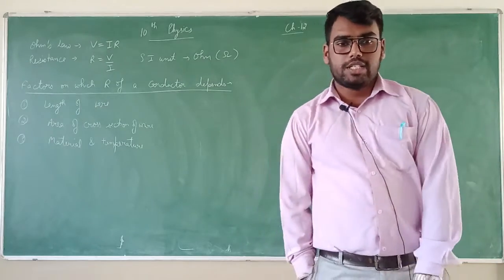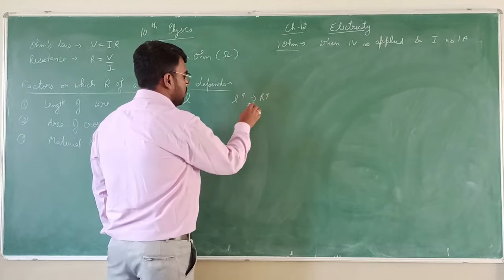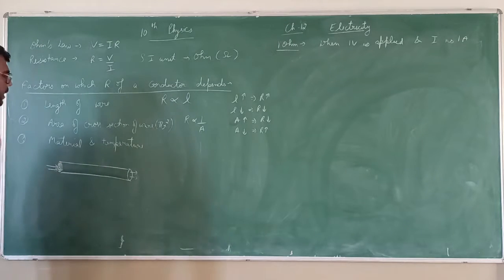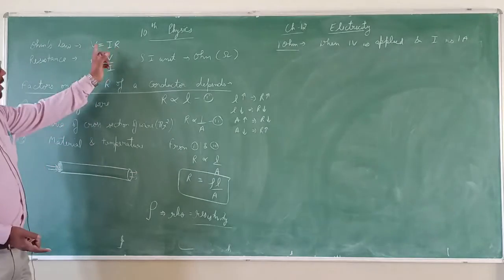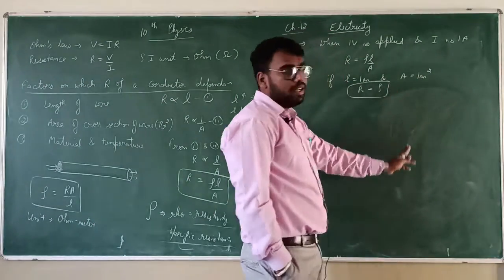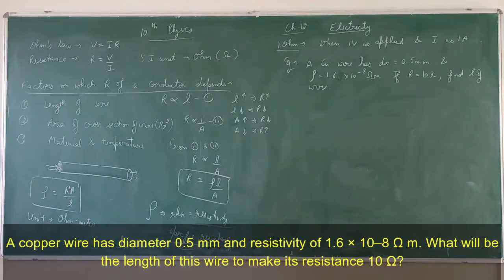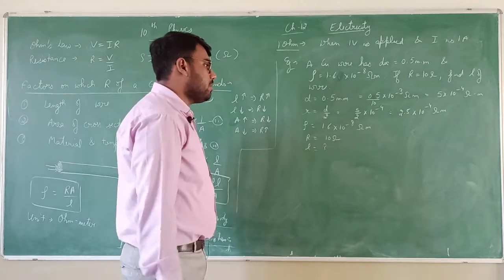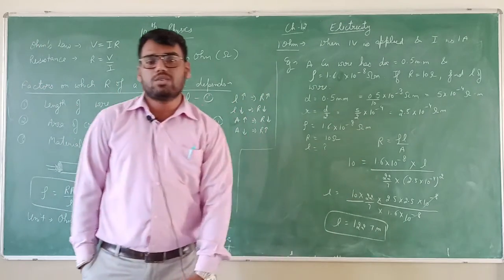10th Physics- Ch 12 Electricity (About Resistance and Resistivity)